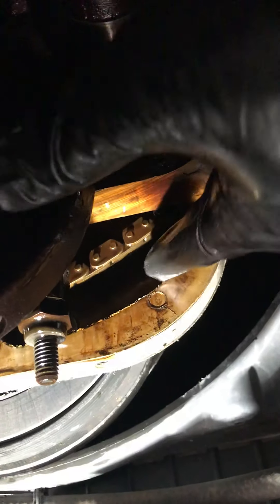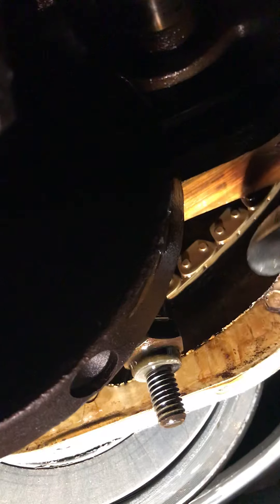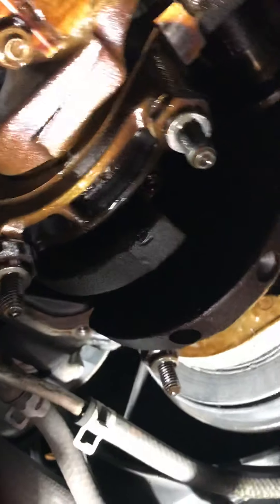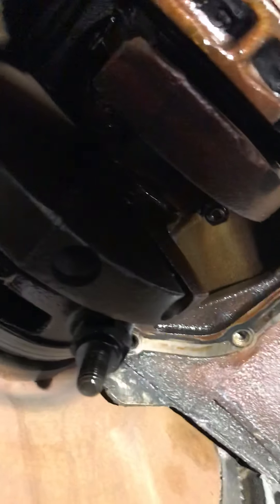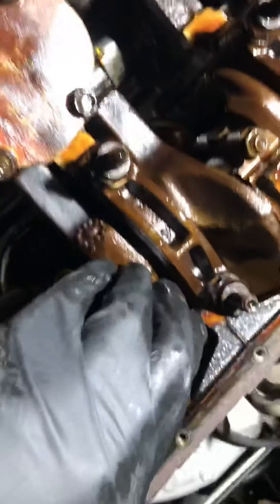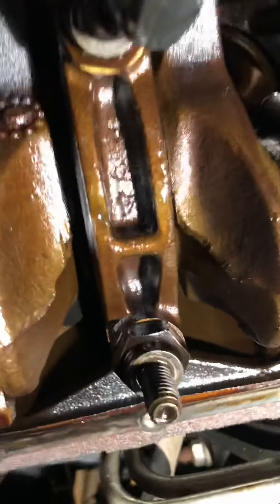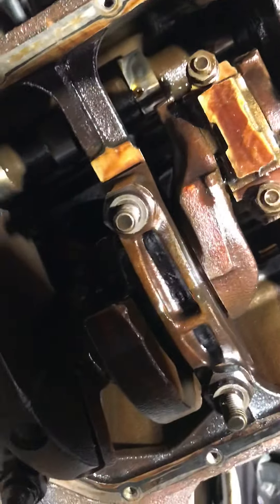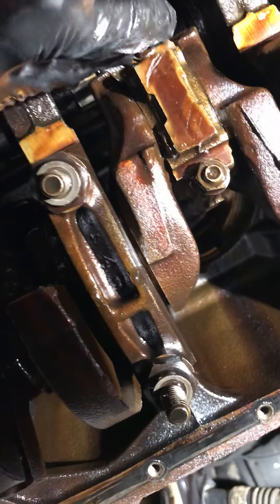Jeep Wrangler TJ Loose Timing Chain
While checking for engine knocks and bad bearings, I checked the timing chain and this is what I found.